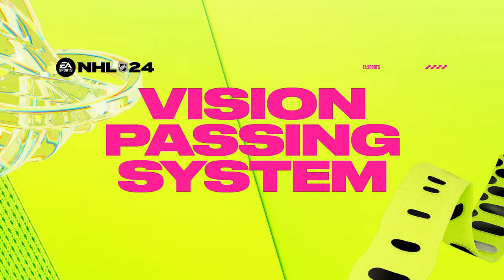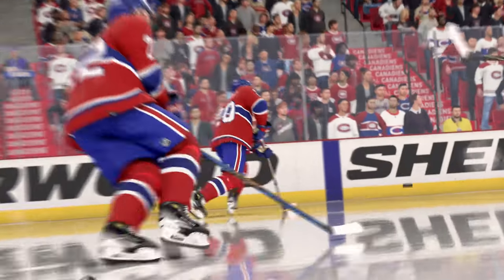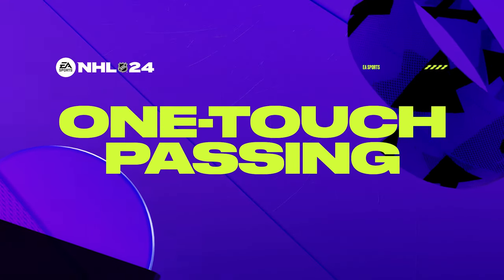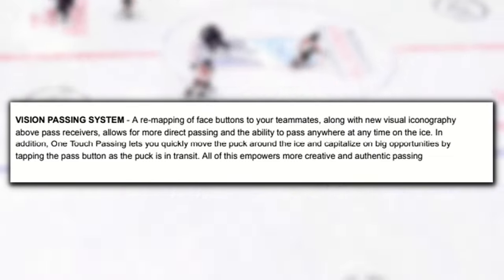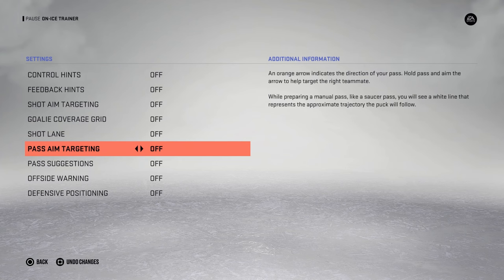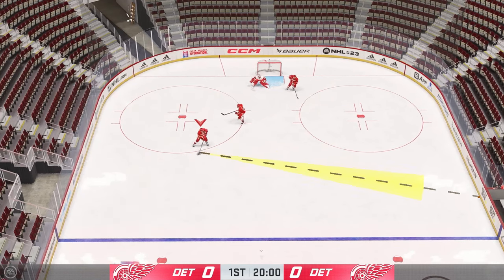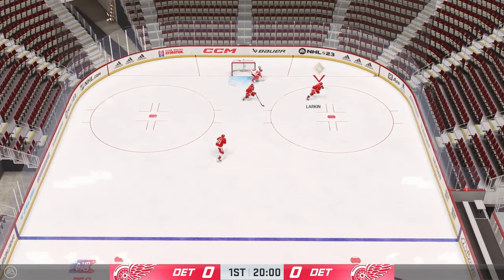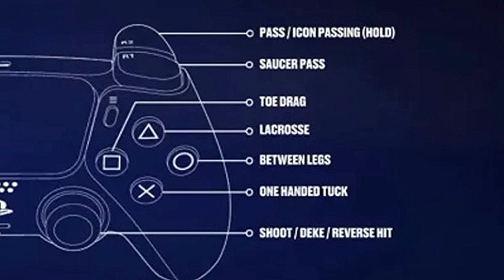NHL 24 PASSING EXPLAINED | NEW VISION PASSING SYSTEM BREAKDOWN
In this video I breakdown the new Vision Passing System in NHL 24! NHL 24 features A re-mapping of face buttons and new visuals above pass receivers allow for more direct passing and the ability to pass anywhere at any time. One Touch Passing lets you quickly move the puck and capitalize on big opportunities.

THRASH APPAREL SHOP!

FEELIN' CHILLY?